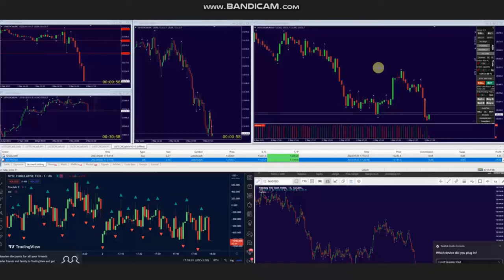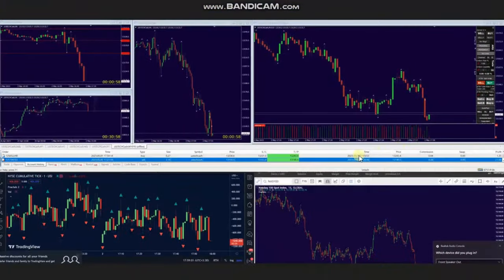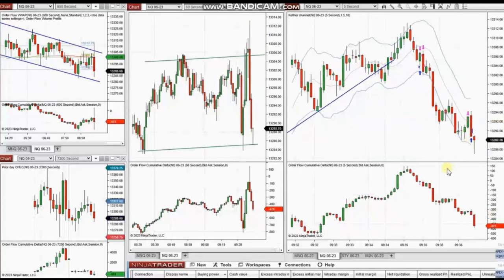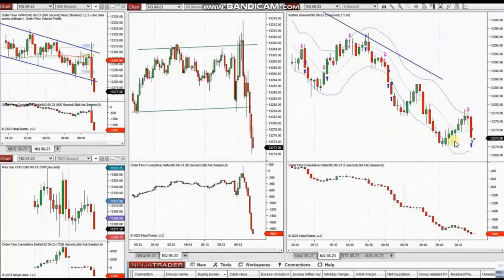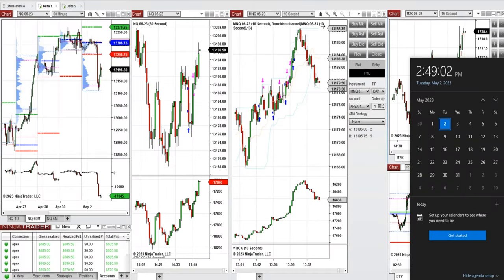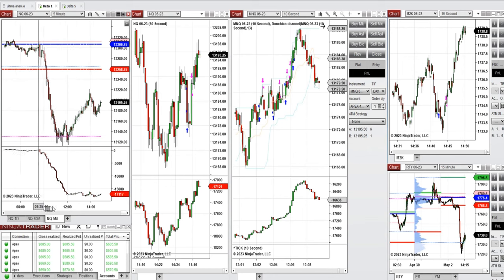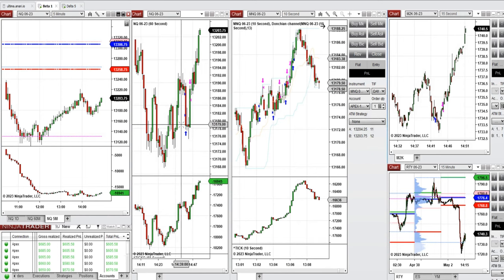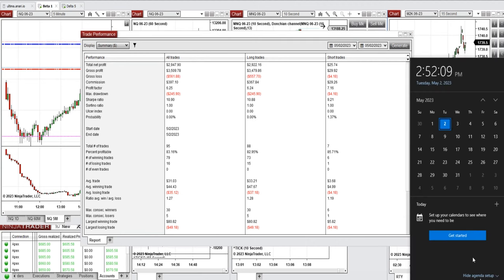Price Action Algo Trading Journal: Russell 2000 and Nasdaq Futures and CFDs - 2 May 2023